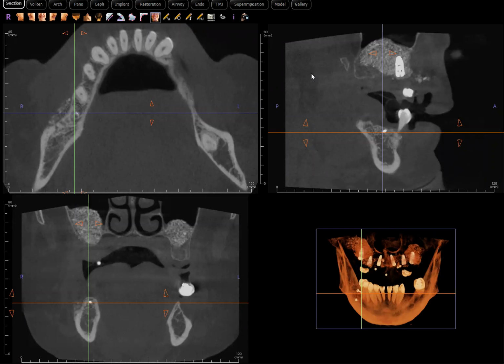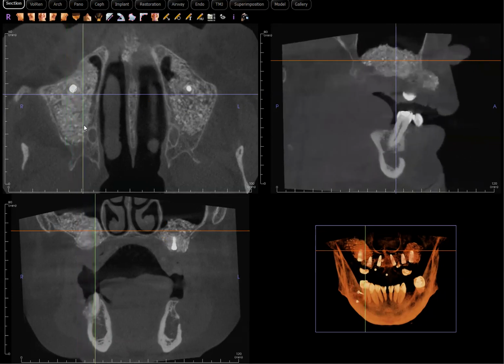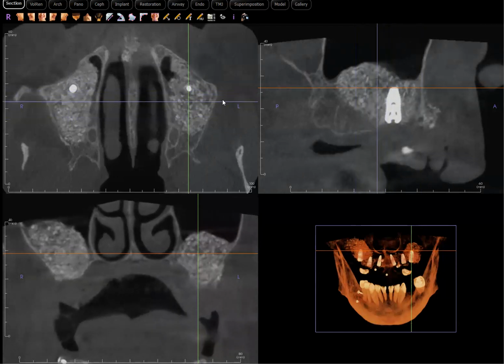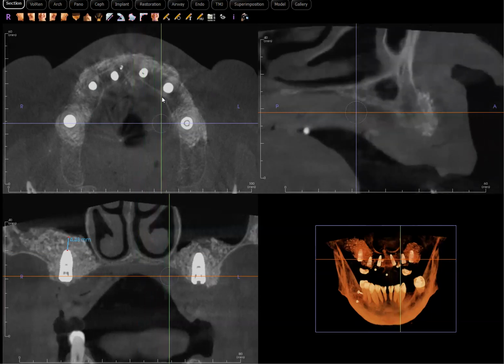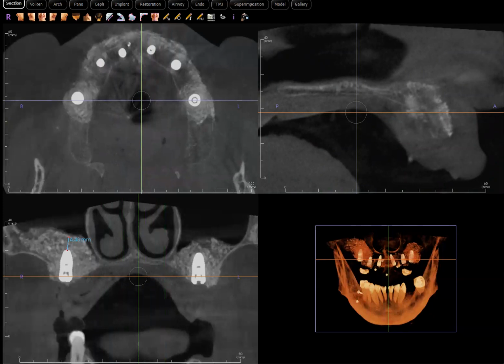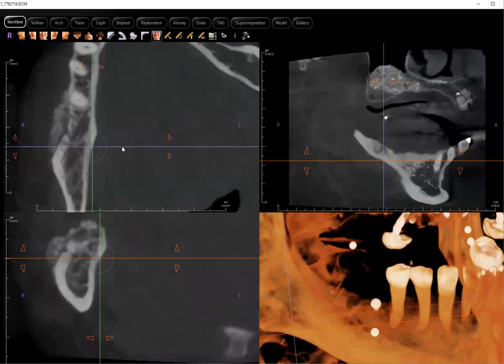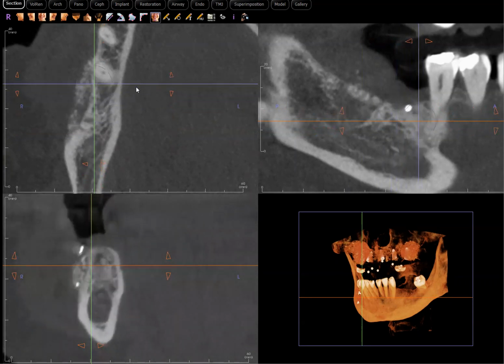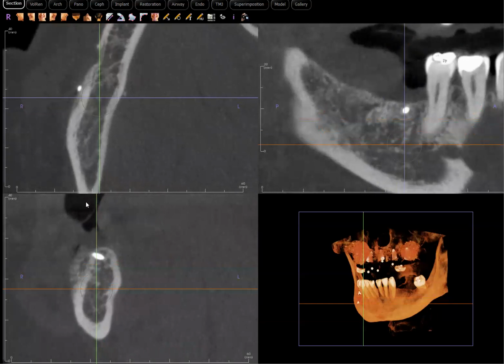Direct Sinus Lift in CBCT for implant, 3-months comparison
University of Texas Health Science Center School of Dentistry at Houston
Associate Professor and Director of Imaging Center
Faculty webpage